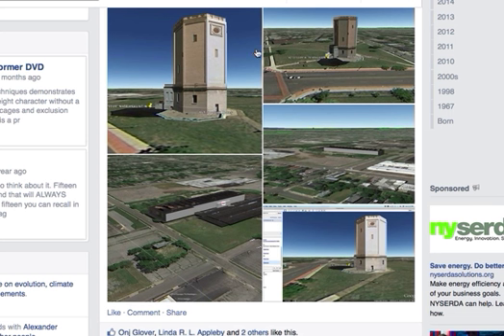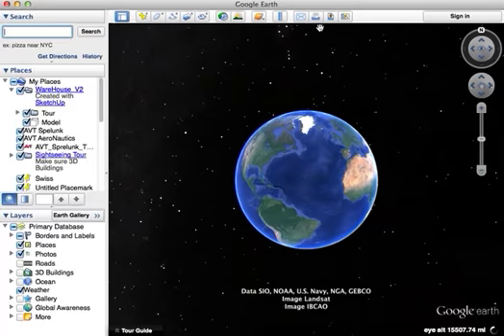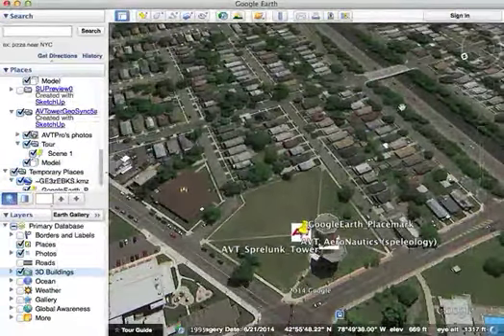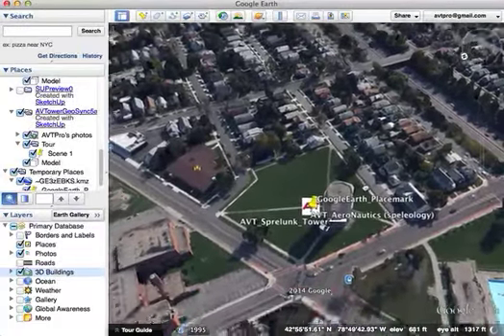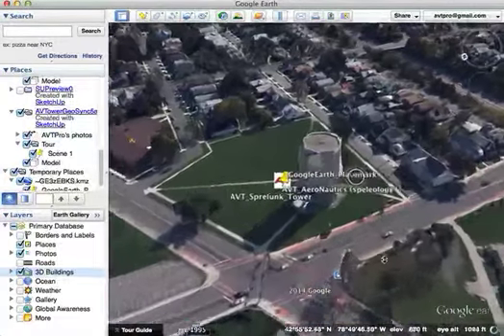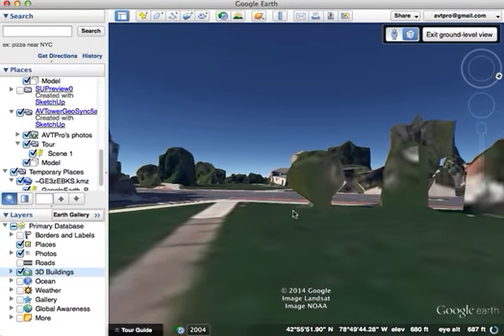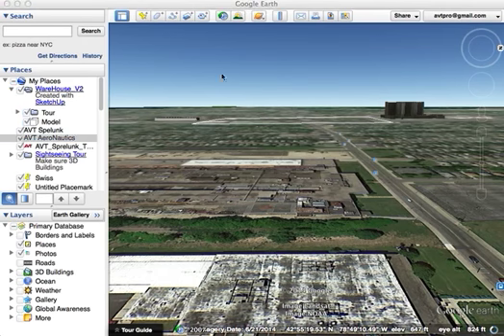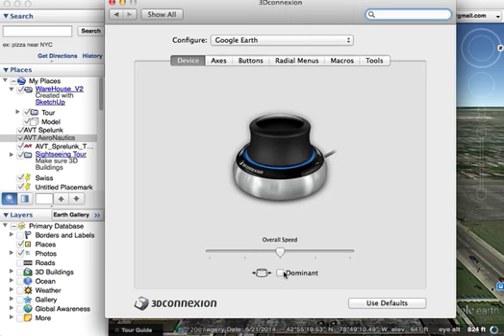AVT Earth Scan